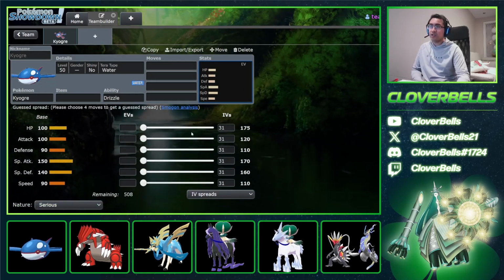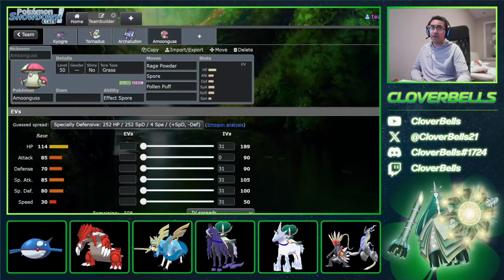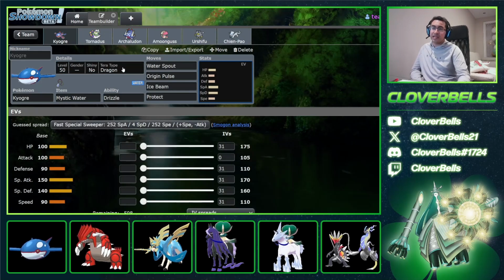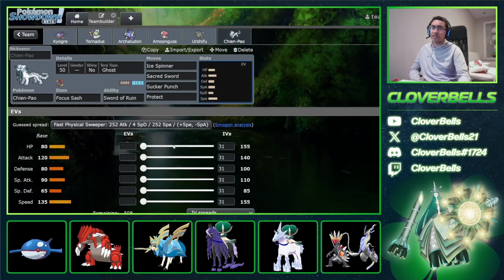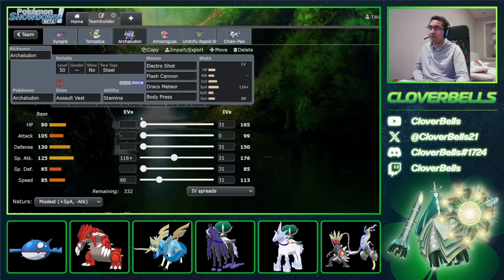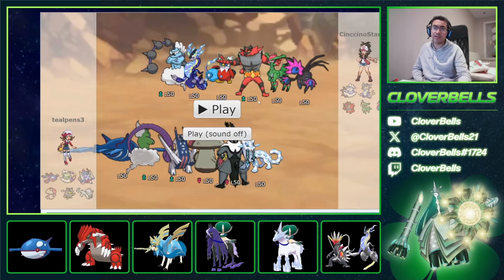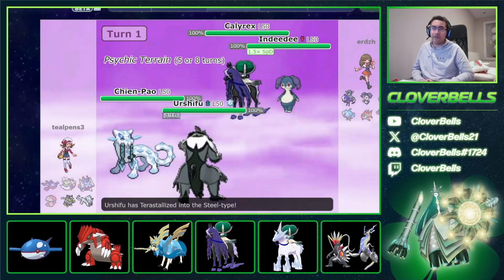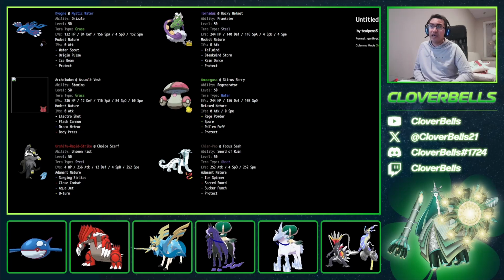Let's TEAMBUILD with Kyogre! | Pokemon Scarlet & Violet VGC | Regulation G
Stream Layout by: Bsloan94!

In this video, we create a team around Kyogre as our restricted legendary for the early Regulation G format for Pokemon Scarlet & Violet VGC. Tornadus is almost always the perfect partner for tailwind support and now bleakwind storms are 100% accurate thanks to Kyogre's rain. Archaludon is another strong option here as Electro Shot is also great in the rain since it doesn't need a charge turn. From here, Amoongus also makes sense for Trick Room matchups and Pollen Puffs to heal Kyogre when it has taken damage so that Water Spout can do more damage. Urshifu-Rapid Strike also does a ton of damage in the rain and with Chien-Pao, this is even more prevalent.

Time Stamps:
0:00 - Introduction
4:44 - Teambuilding (EV's, Items, & Movesets)
21:01 - Sample Battles
29:49 - Pokepaste